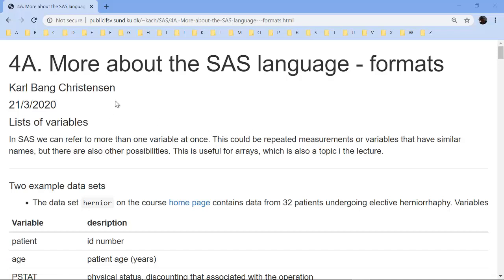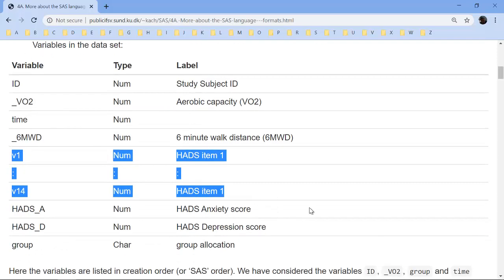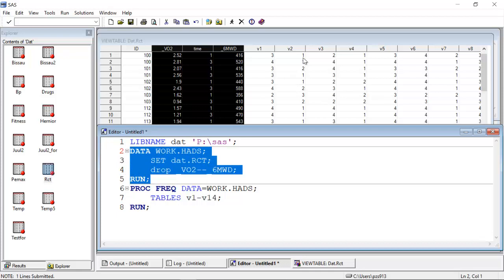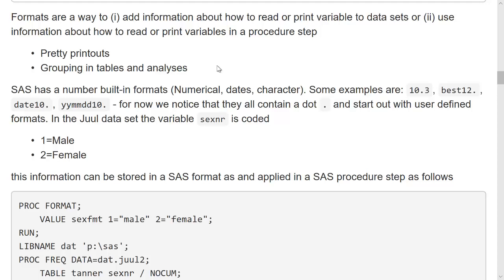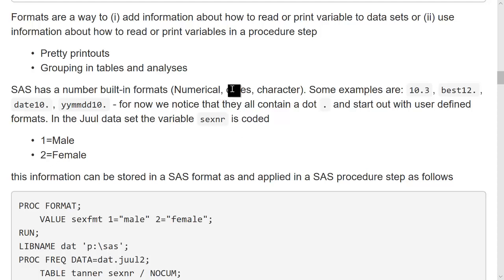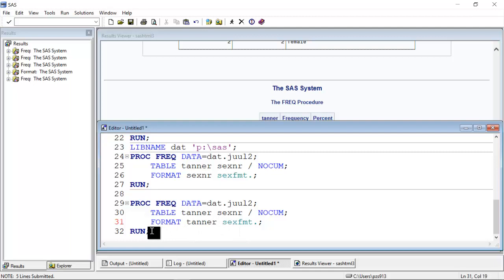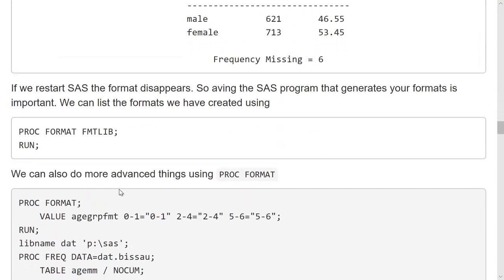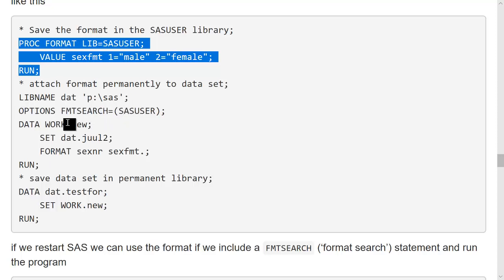4A. More about the SAS language - formats - part 1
List of variables, labels and formats. Dates.